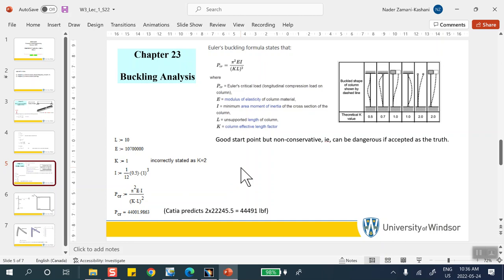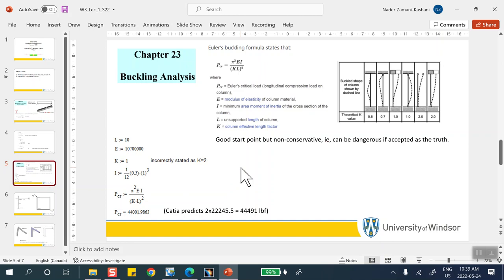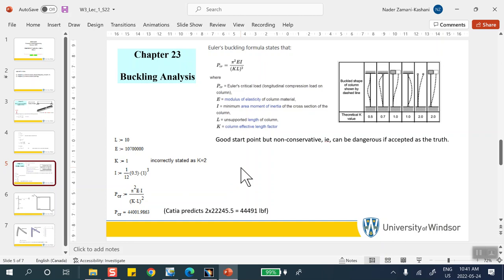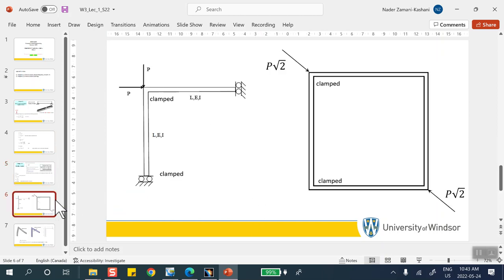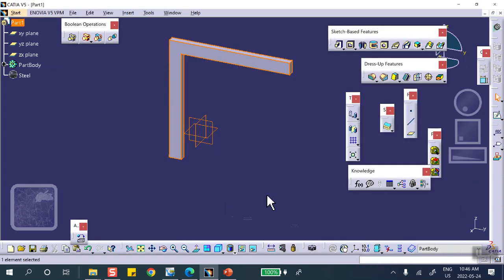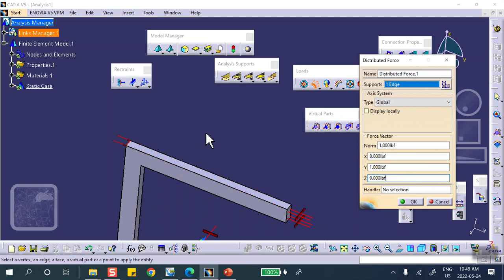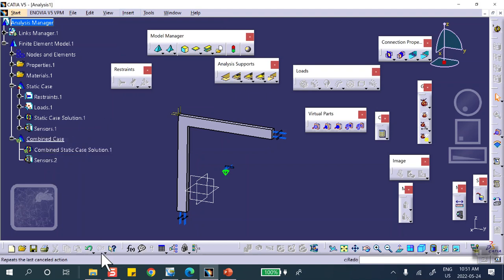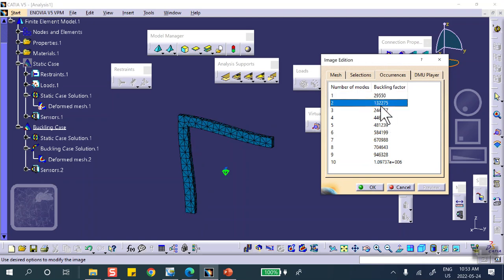Catia v5 HW 10